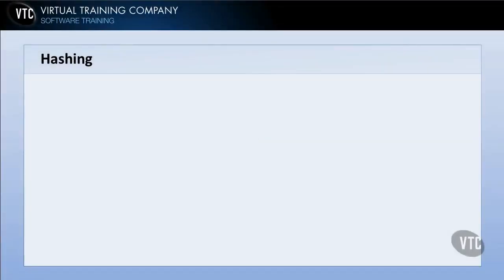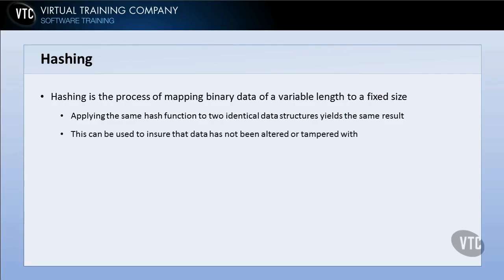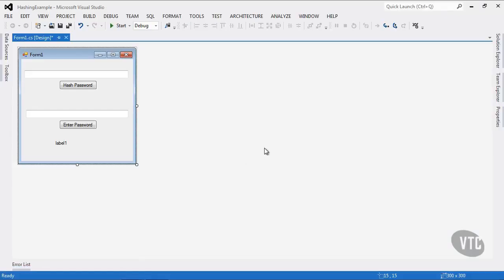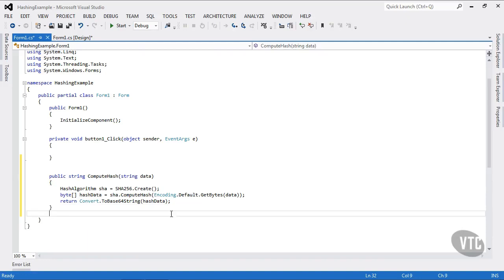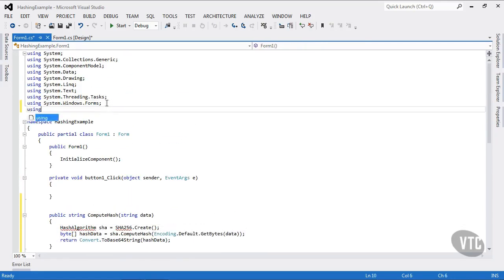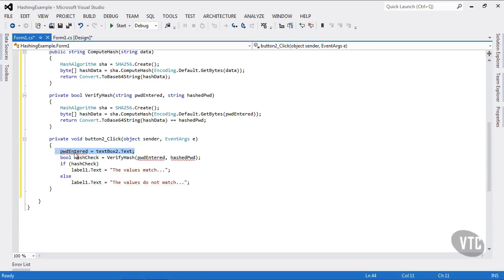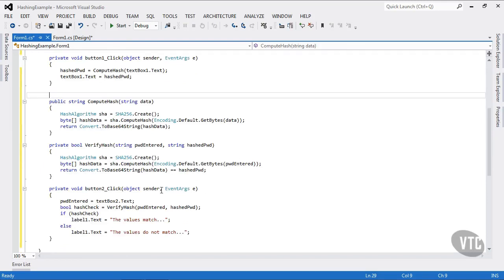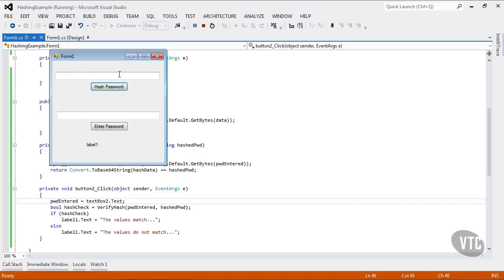Programming in C# - Exam 70-483 - 90 Hashing